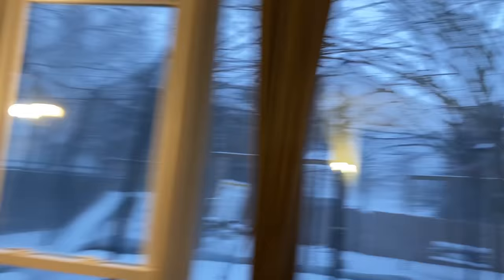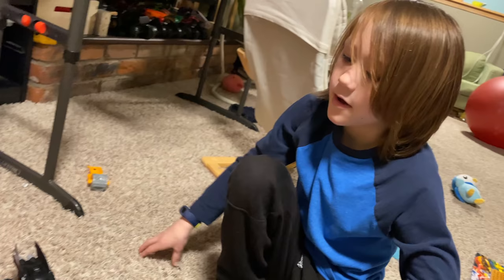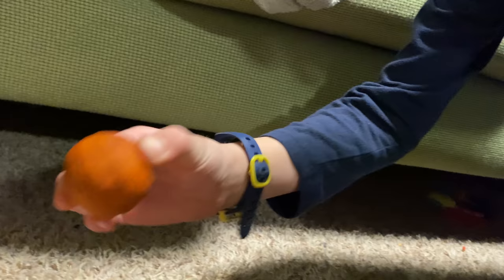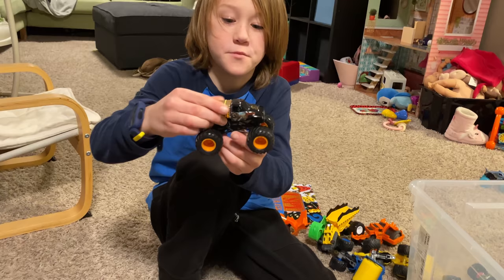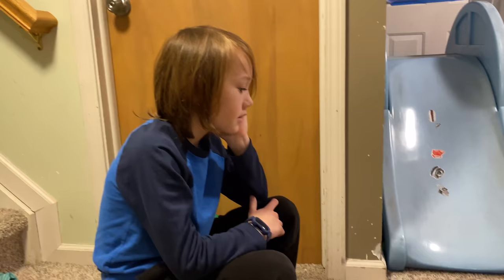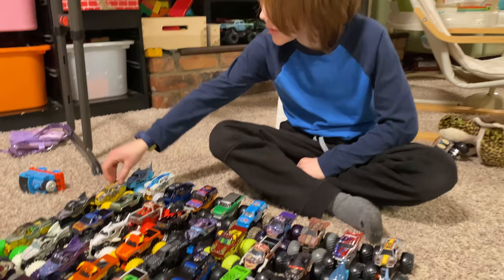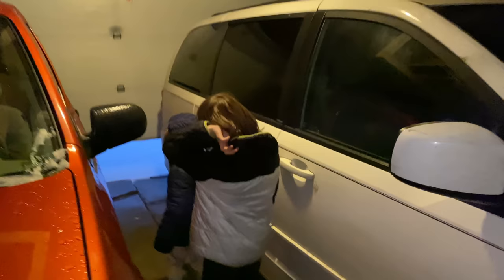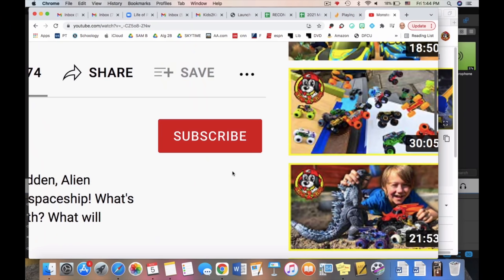Monster Truck Toys INSANE Collection (Monster Jam, Hot Wheels Monster Trucks, LEGO & RC Trucks)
Watch us go on a treasure hunt throughout our WHOLE house and backyard and COUNT how many monster truck toys we have in our collection! You'll NEVER guess!

GIVEAWAY entry form for 2022 Monster Jam Series 17 - 2 packs:
In order to be eligible for this free giveaway, please do the following things:

2) Like this video
3) Fill out the Google form

This contest will end on Monday, February 28 at 9:00 AM EST. The winner will be randomly selected and then contacted THROUGH EMAIL within 48 hours after the contest ends. The winner has 48 hours to claim the prize.

*All entrants must be at least 18 years of age to participate, with only one entry per household. If you are younger, you need to have a parent enter for you. And you DON'T have to live in the United States to participate!

**Personal data from the giveaway will NOT be used or shared in any way, shape or form.

Any entries not following the YouTube Community Guidelines will be disqualified. No person related to anyone from the Kids2Kids team will be eligible for this giveaway. Only one entry is allowed per participant. Failure to comply with the Official Rules will result in forfeiture of the prize. This contest is void where prohibited or restricted by law. Kids2Kids makes no representation nor warranty concerning the appearance, safety nor performance of the prize awarded. Restrictions, conditions, and limitations may apply. Kids2Kids will not replace any lost or stolen prize item.